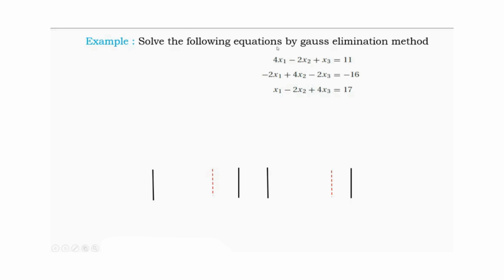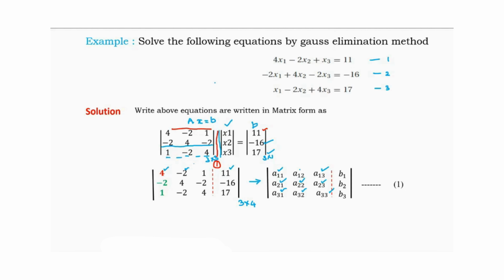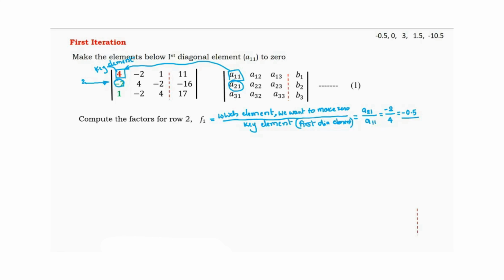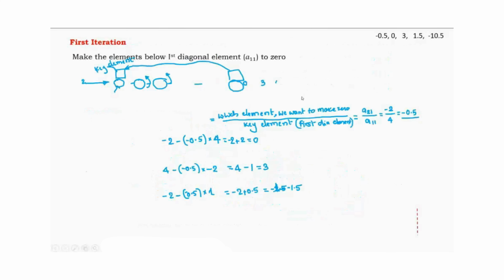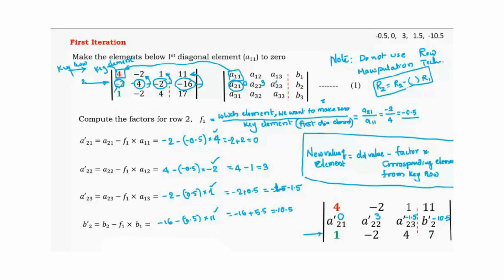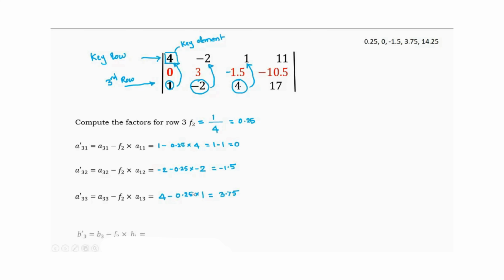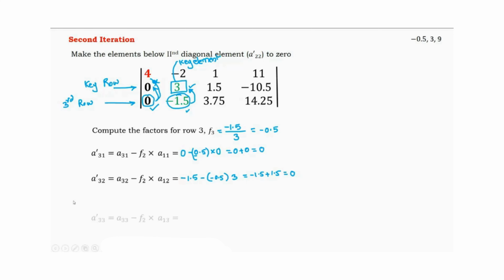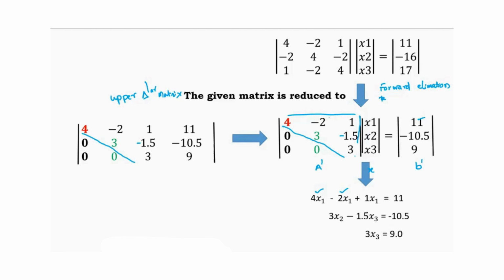Gauss Elimination Method - Numerical